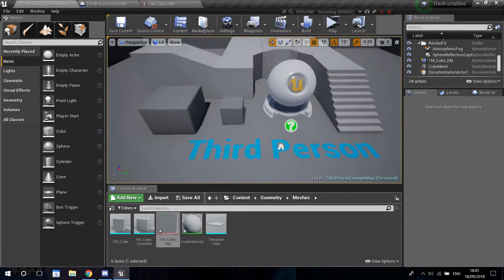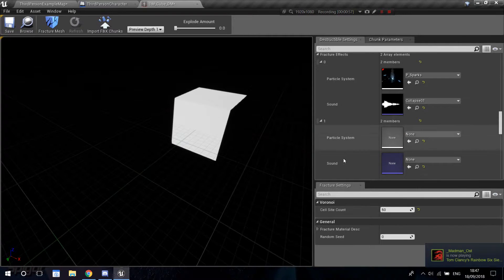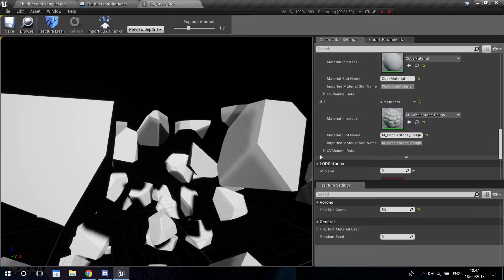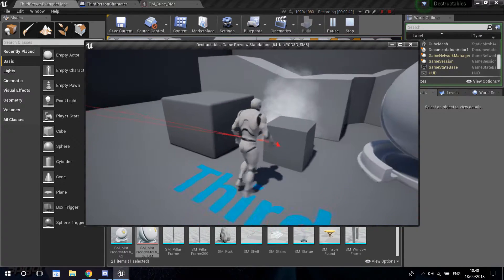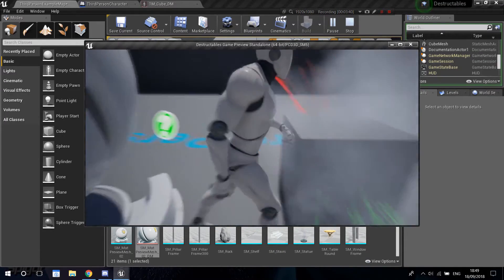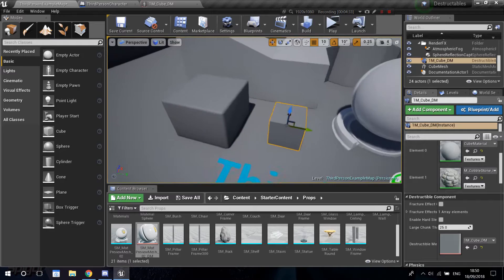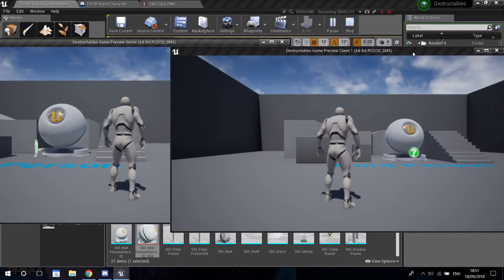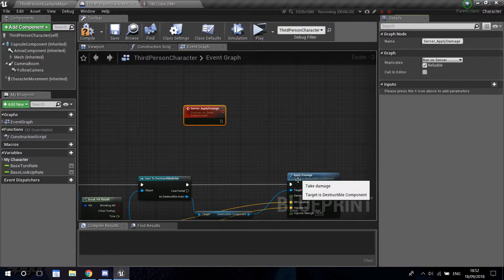UE4 Tutorial | Destructable Meshes | #3 | Destructable Meshes in Multiplayer (Replication)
Hi guys, sorry for being away for so long, but I will be back with a videoa a day once I have the time! Today we are going to fix some DM settings and talk about replicating destructables and the problems and limitions that comes with it!